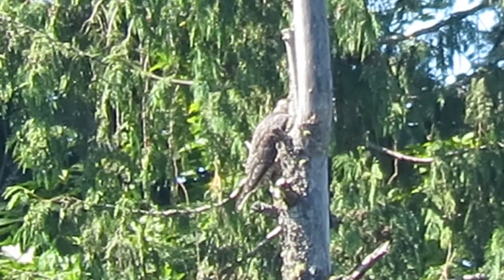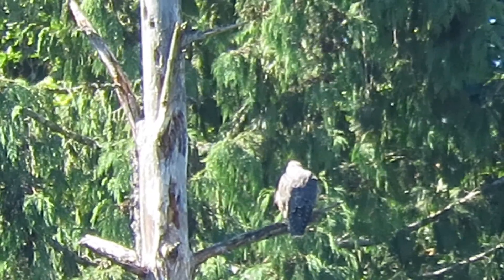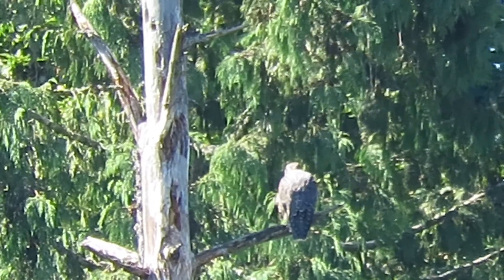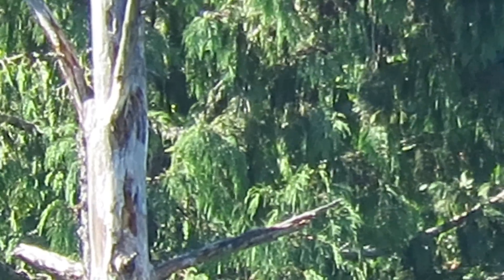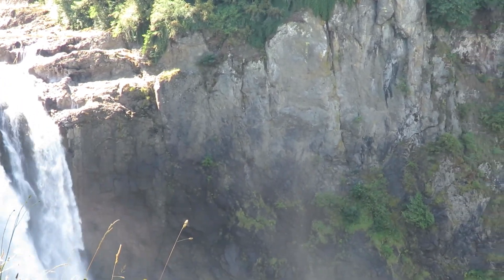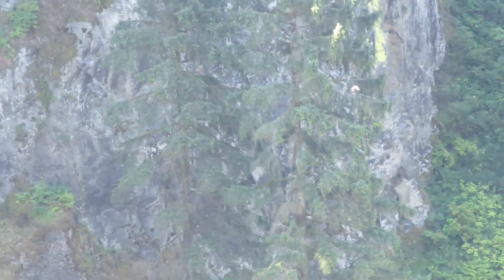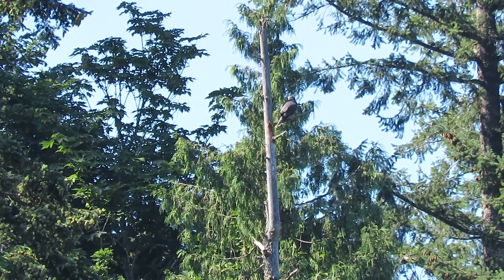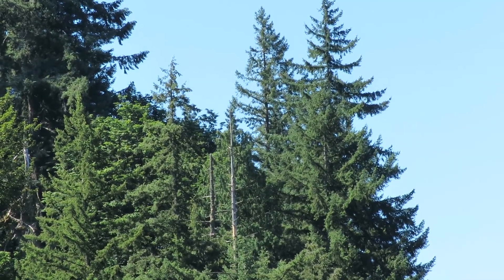A+ 07/21/16 RHM Fledged Falcons Cool off @ Snoqualmie Falls, Wa 0530-94